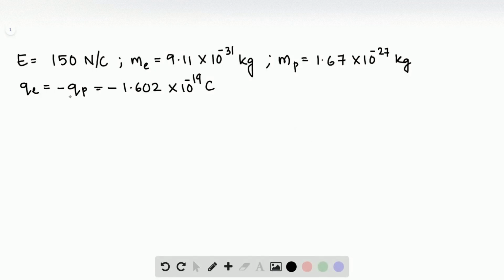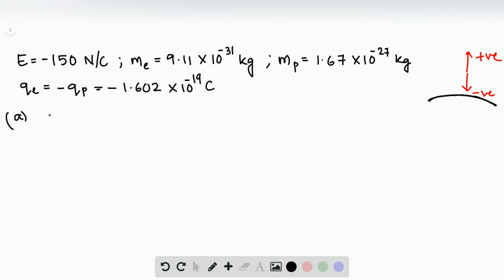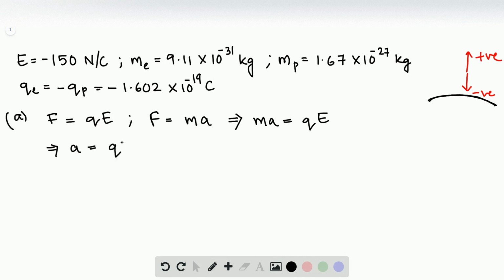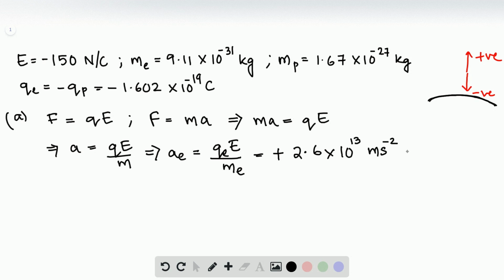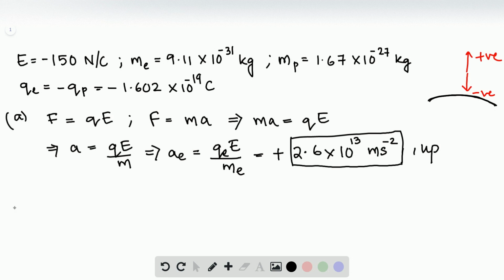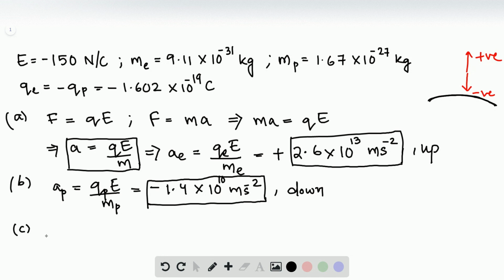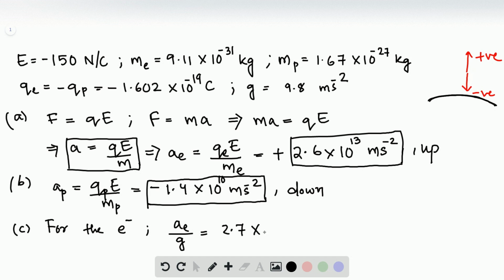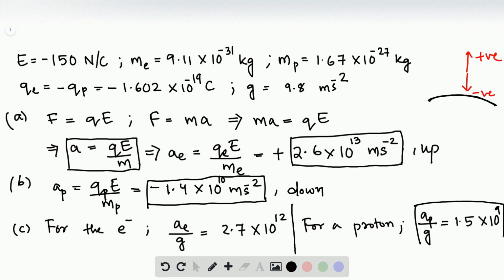The electric field near the Earth's surface has magnitude of about 150 NC What is the acceleration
The electric field near the Earth's surface has magnitude of about 150 NC. What is the acceleration experienced by an electron near the surface of the Earth ( ) What about a proton ( ) Calculate the ratio of each acceleration to  .

📕 Economics Q&A
📕 Chemistry Q&A
📕 Math Q&A
📕 Statistics Q&A
📕 Computerscience Q&A
📕 Accounting Q&A
📕 Biology Q&A
📕 Physics Q&A